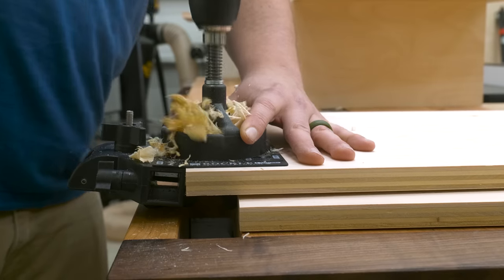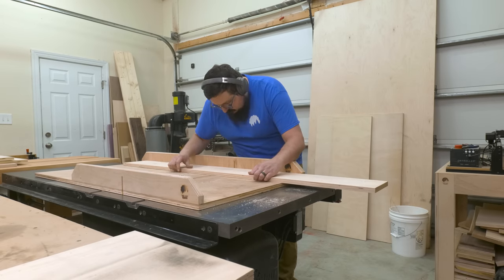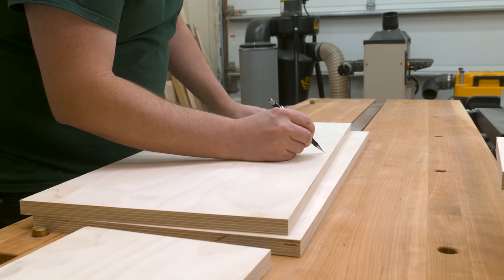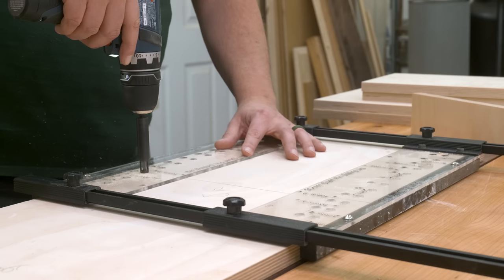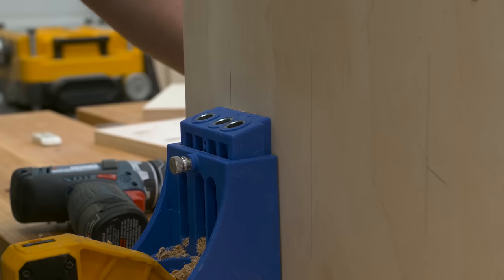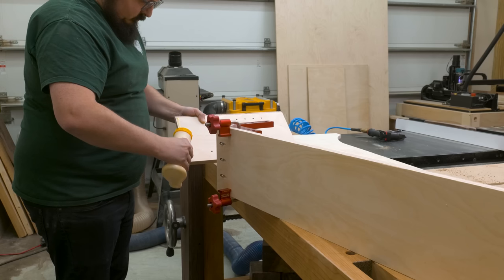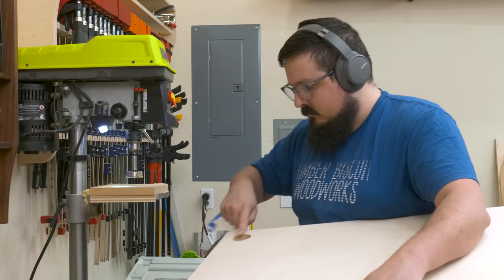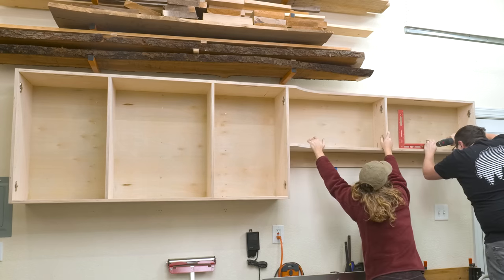Doing This Added a TON of Space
It’s time to upgrade my old storage cabinet to sleek Euro-style plywood woodshop cabinets. The metal cabinet in my shop was a hand-me-down and had seen better days. Enter these plywood cabinets made from baltic birch and maple plywood. Hanging these cabinets on the wall opened up a lot of floor space in the woodshop. And adding the shelf pins makes it easy to accommodate anything I need to store. This cabinet is a perfect solution for storage in any workshop.

Tools
Amana Tool Countersink Bit
Kreg Pocket Hole Jig
Blum Soft Close Hinges
Concealed Hinge Jig
Hinge Plate Template
Magswitch Feather Board
Shelf Pin Jig
Plastic Shims
Self-Center Drill and Drive

0:00 Intro
0:43 Breaking Down Plywood
3:43 Making the Curved Cabinet
5:01 Cutting Rabbets for the Back
6:58 Drilling Shelf Pins
8:00 Pocket Hole Joinery
8:42 Vertical Partitions and Back Panels
10:39 Assembling the Cabinets
13:15 Making the Doors
14:13 Attaching the Hinges
16:05 Painting the Doors
16:55 Hanging the Cabinets
17:41 Finish and Reveal